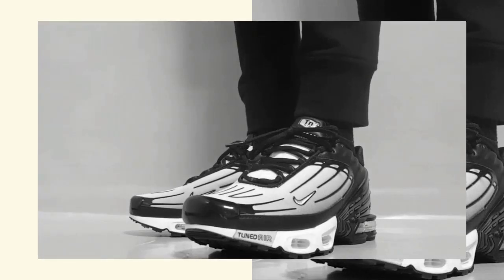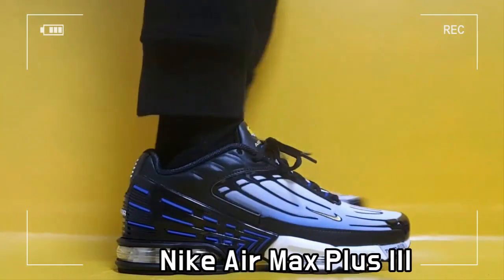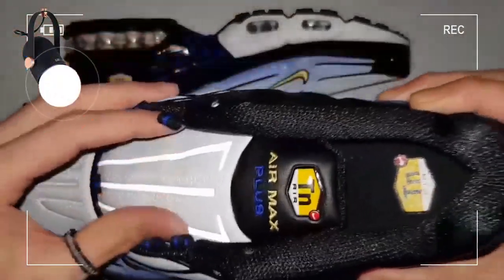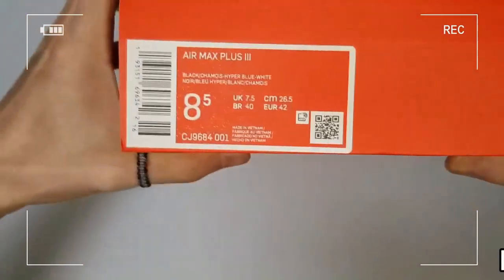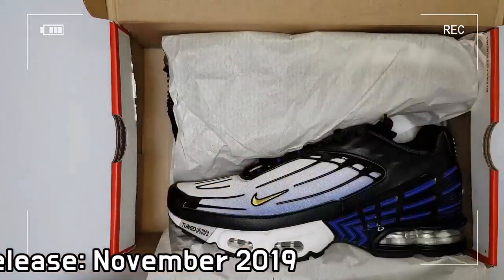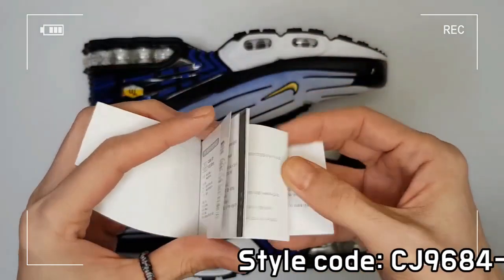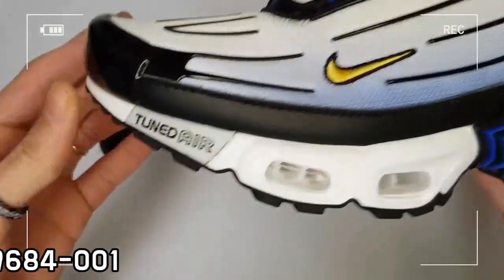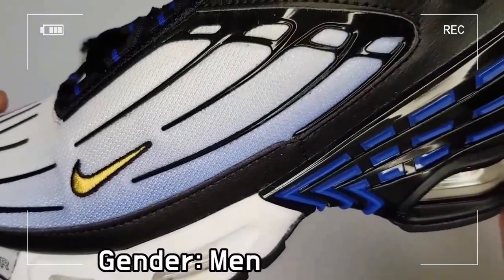NIKE Air Max Plus 3 OG Hyper Blue unboxing/nike air max plus 3 on feet review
Style code CJ9684-001
it's AUTHENTIC !